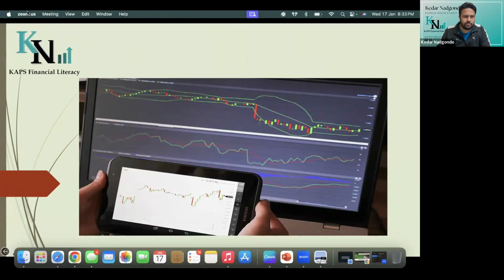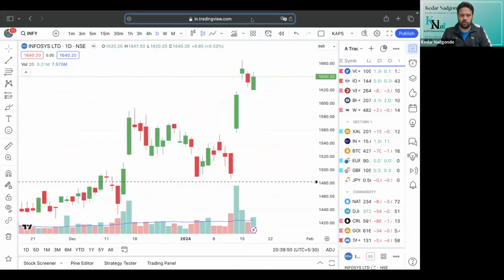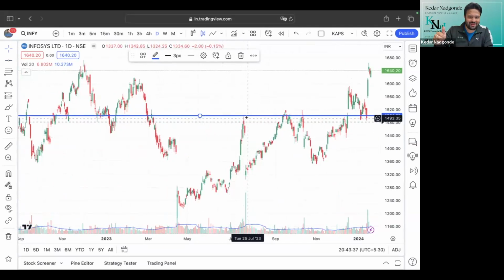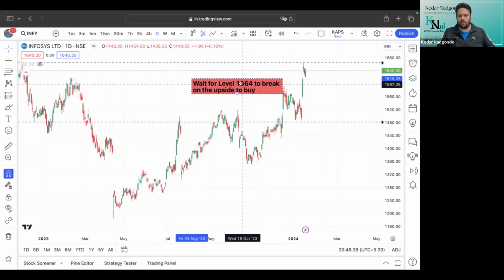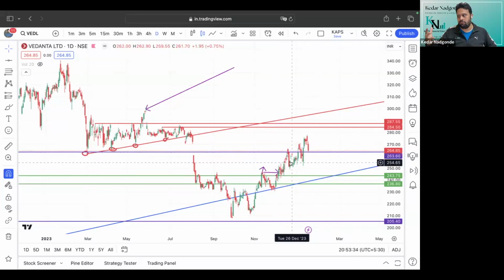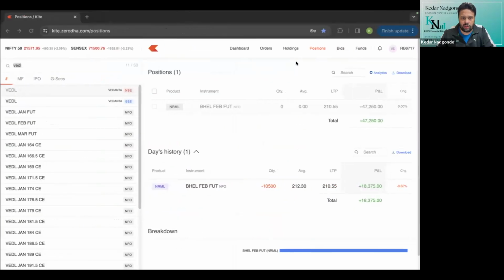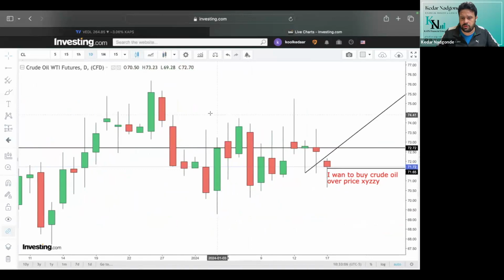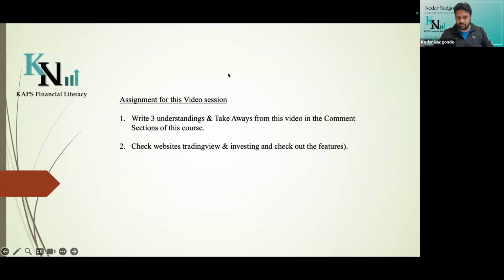Charting Website- TradingView & Investing Execution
How to use the Charting Websites.
Step by Step execution of the Websites